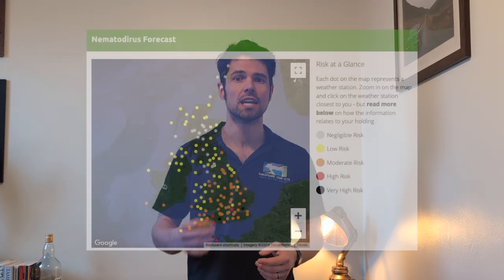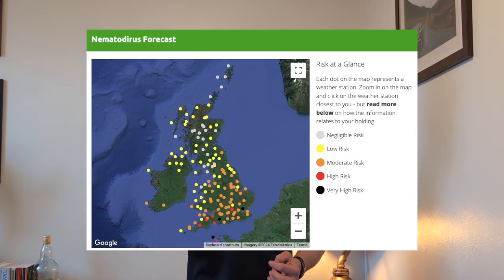The Contrarian Worm!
Most sheep worms behave in a similar way - Nematodirus is different. Here are 5 points about Nematodirus that will help you keep on top of it this spring!